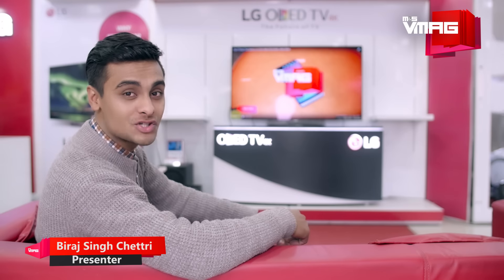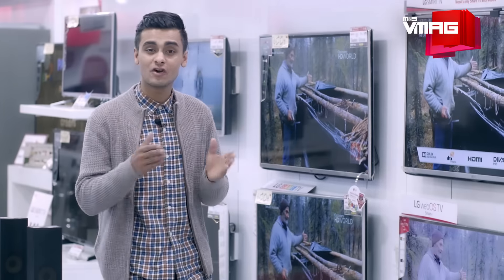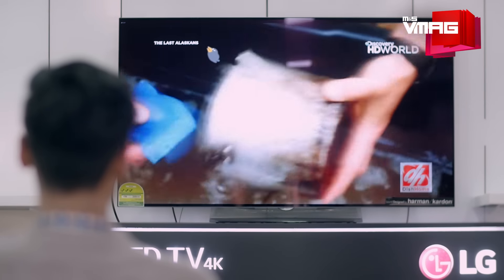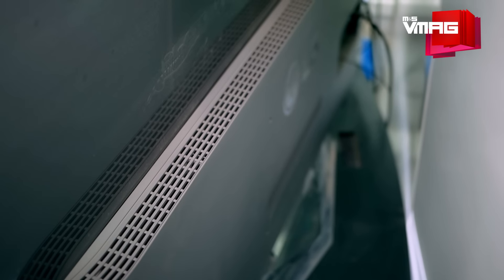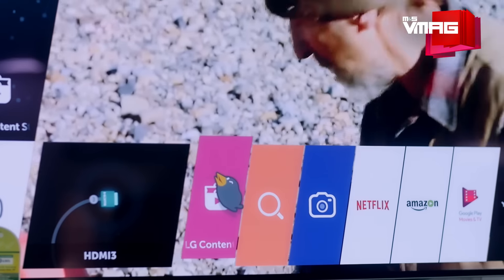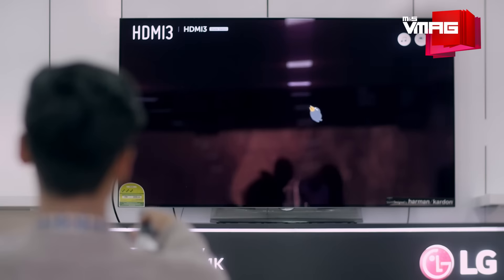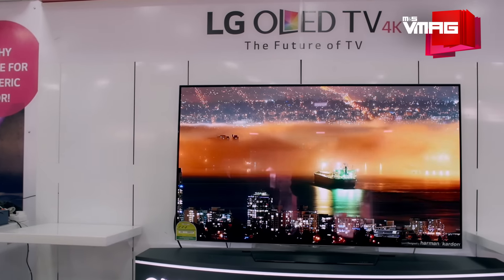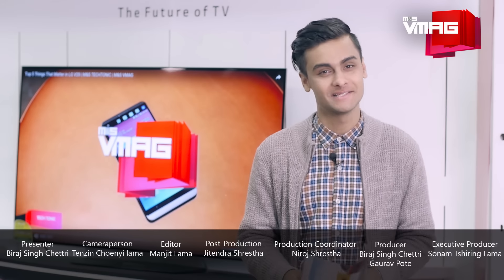LG OLED HDR Smart TV Review | M&S TECH & TOYS | M&S VMAG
We take a pick from the long line of smart TVs, and its the 55B6T, their 55-inch flat OLED HDR smart TV.
It costs RS 6,47,990.00 with taxes, of course but there might be some applicable discounts, don't forget to ask your sales representative at any of the CG Stores.

TEAM VMAG:

VIDEO TEAM

Executive Producer
Sonam Tshiring Lama (Hyolmo)

Producer
Gaurav Pote
Tenzin Choenyi Lama

Editors
Jitendra Shrestha
Krishna Aslami Magar
Manjit Lama

Camerapersons
Niroj Shrestha
Tenzin Choenyi Lama
Bijay Koju

Presenter
Oshin Sitaula
Biraj Singh Chettri

EDITORIAL TEAM

Editor
Tiku Gauchan

Team
Gaurav Pote
Monica Puri
Prajesh SJB Rana
Tsering Ngodup Lama

Design
MP Marasini
Bhim Lal Prajapati

Photographer
Laxmi Prasad Ngakhusi
Nirnit Tandukar

Pooja Rijal

MANAGEMENT

Sambhav Swar Sirohiya

Business Head
Saurabh Pahari

Business Executive
Priya Bhandari

Marketing Executive
Jamuna Khadgi

NOTE:Reuse of our video contents is allowed on a condition that we are provided due credits as well as our partners' and our brands, trademarks and logos are made clearly and wholly visible.